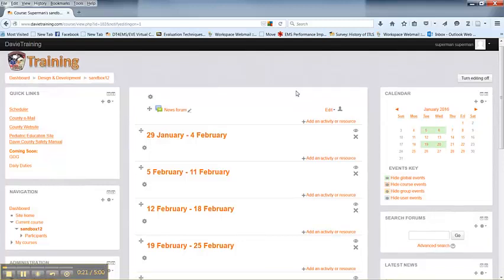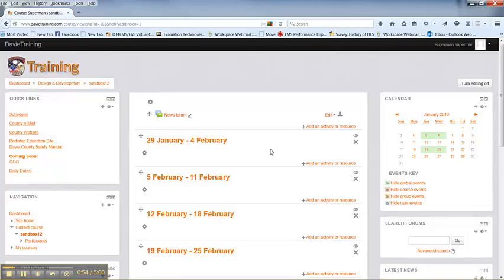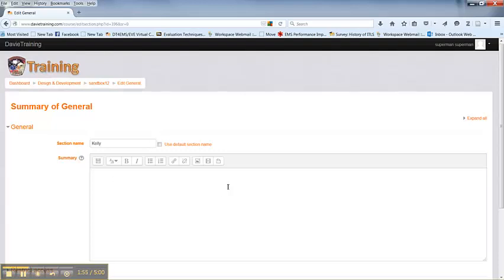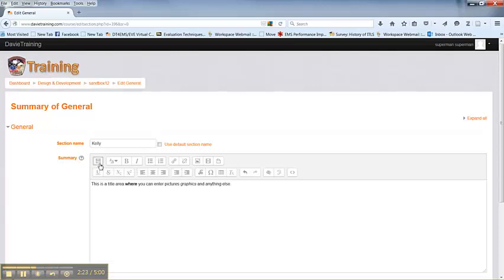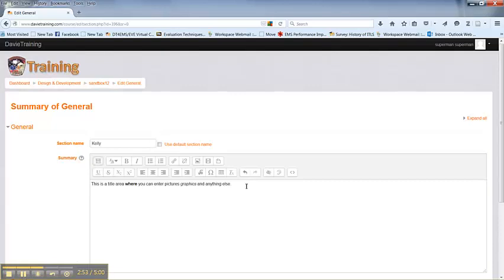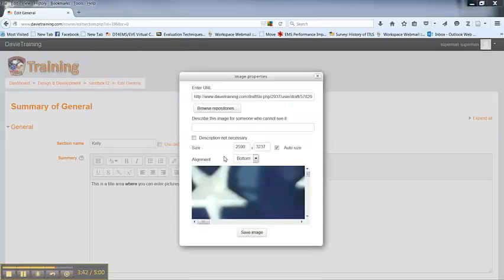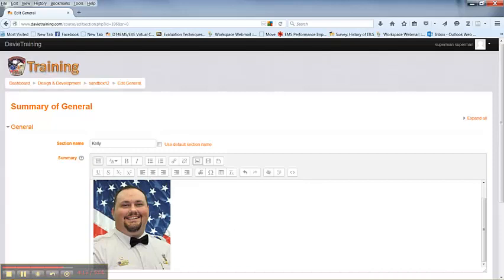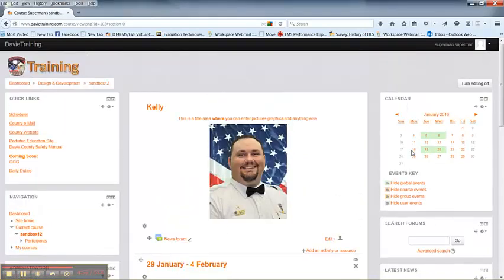Introduction3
Introduction to building within the system part 3